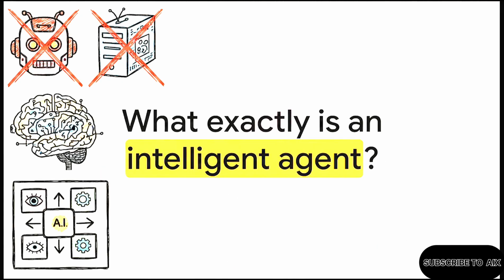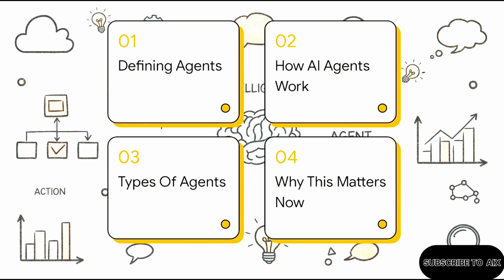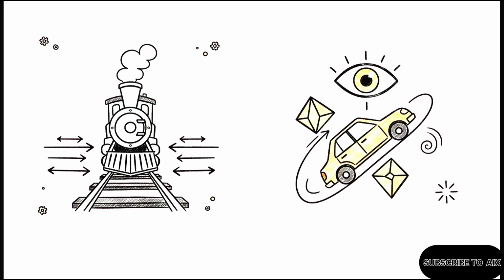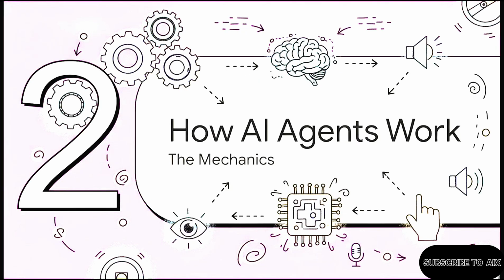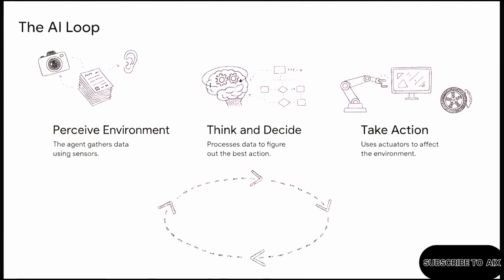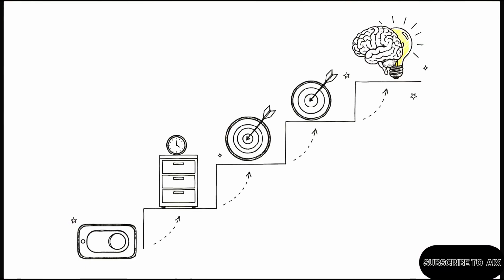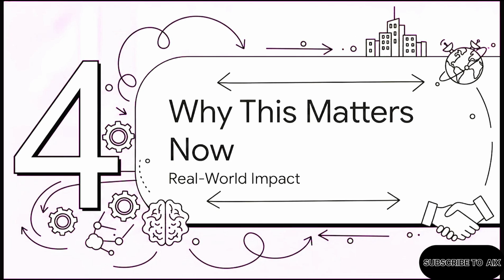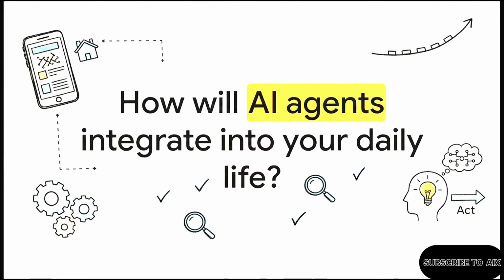Intelligent Agent In Artificial Intelligence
🤖 What is an Intelligent Agent in Artificial Intelligence?

In this video, you'll learn what an Intelligent Agent is, how it works, its different types, and why it's a fundamental concept in Artificial Intelligence. Whether you're a beginner, student, or tech enthusiast, this video explains the topic in a simple and easy-to-understand way.

📌 In This Video:

✅ What is an Intelligent Agent?
✅ How Intelligent Agents work
✅ Components of an Intelligent Agent
✅ Types of Intelligent Agents
✅ Real-world examples
✅ Intelligent Agents vs AI Agents
✅ Applications in everyday life

🚀 You'll Learn:

- The basics of Intelligent Agents in AI
- How agents perceive, decide, and act
- Where Intelligent Agents are used today
- Why Intelligent Agents are important for the future of AI

💬 Question for you: Which real-life application of Intelligent Agents do you find the most interesting?

Welcome to AIX — your destination for AI tutorials, AI tools, comparisons, and the latest technology trends.